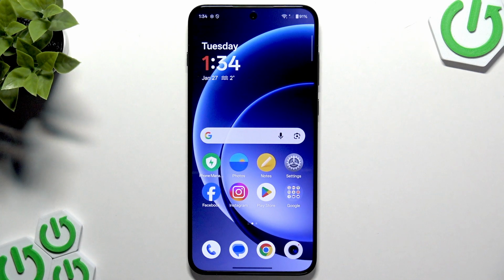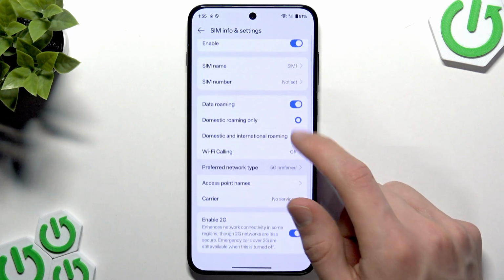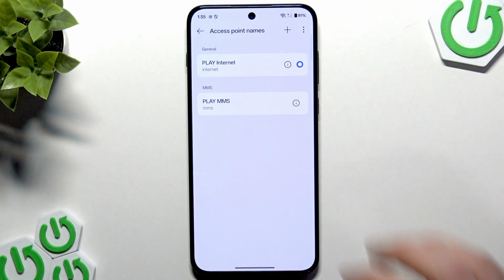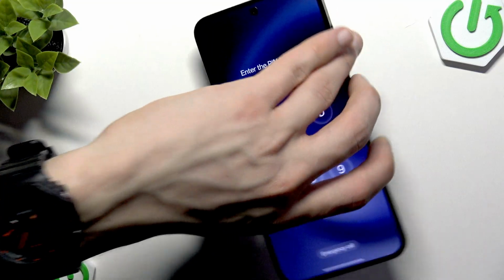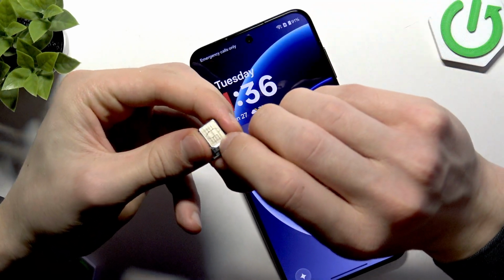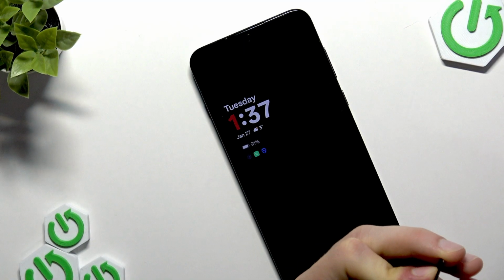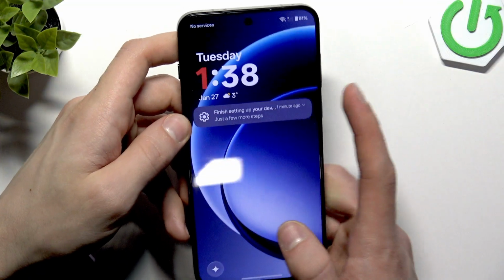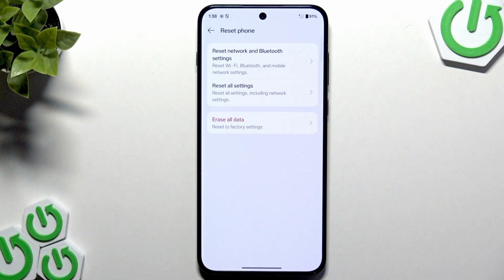OnePlus 15R – Mobile Data Not Working? How to Fix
In this video I show simple, reliable steps to troubleshoot and fix mobile data issues on your OnePlus 15R. You will learn how to reset connections with Airplane mode, check and reset APN (Access Point Name) settings, restart the phone, verify SIM card insertion, and reset network settings. These steps resolve most cellular data problems and will help you know when to contact your carrier if the issue persists.

How to fix mobile data not working on OnePlus 15R?
How to reset APN settings on OnePlus 15R?
How to reset network settings on OnePlus 15R?

0:00 Intro – what we will check
0:07 Reset connections – enable and disable Airplane mode (10s)
0:23 Check mobile network & APN settings
0:52 Reset Access Point Names and carrier APN notes
1:27 Restart phone and prepare to check SIM
1:58 Eject SIM tray and check SIM insertion
3:26 Verify SIM is detected in Settings
3:36 Reset network & Bluetooth settings (System → Backup & reset)
4:01 Contact carrier and wrap up